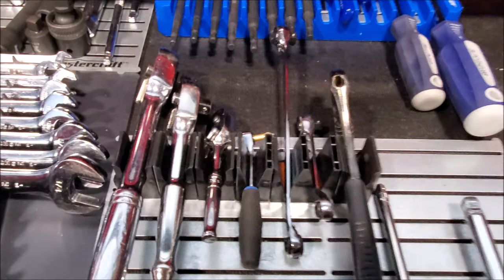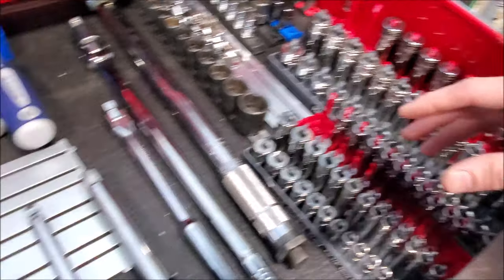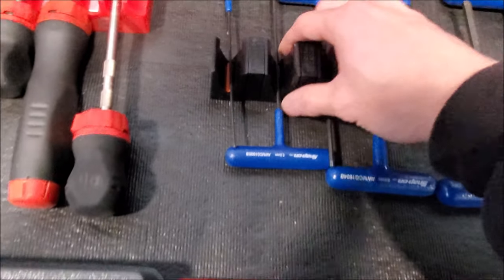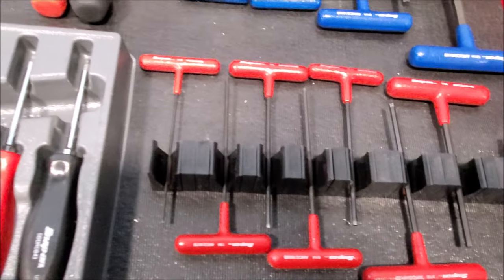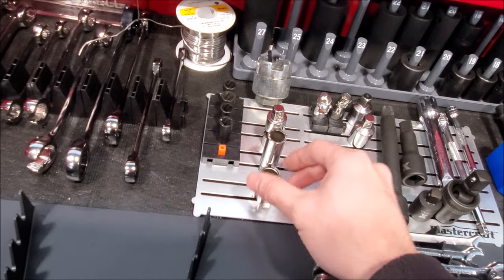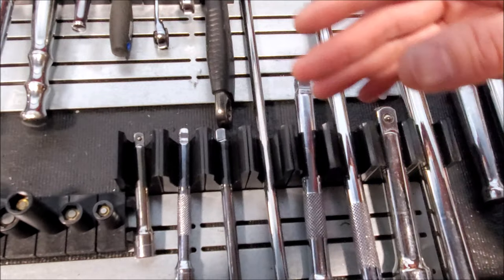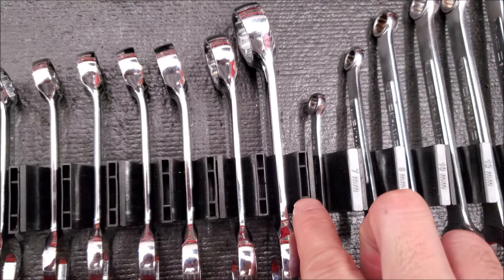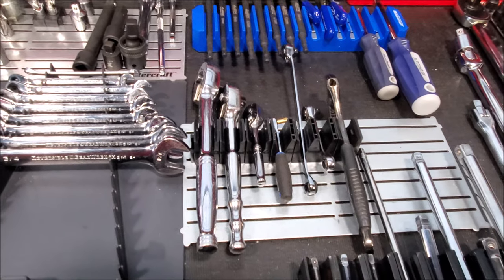Toolbox Widget (Screwdriver, Wrench, Sock & Pliers Modular Organizer) | AnthonyJ350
Toolbox Widget is a tool organization system that takes a unique approach to how you store your tools.  It's a modular system which really allows you to customize how you setup tools in your tool box, and allow for easy expansion as you evolve your setup.

About AnthonyJ350

Canada